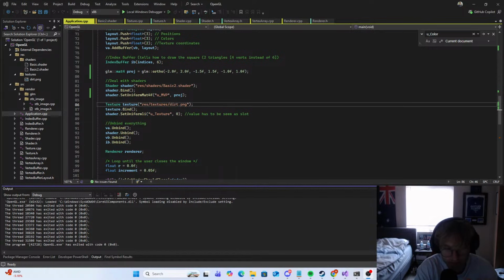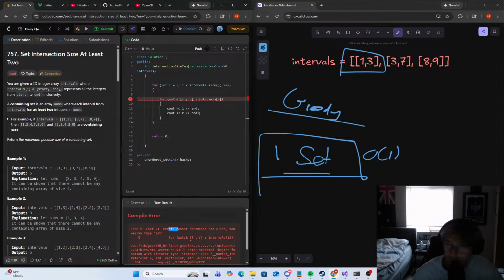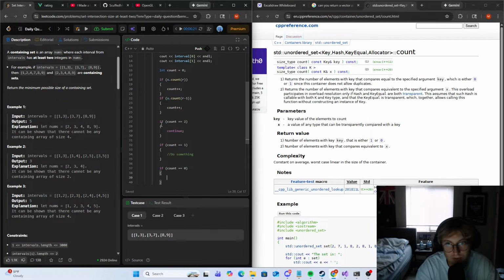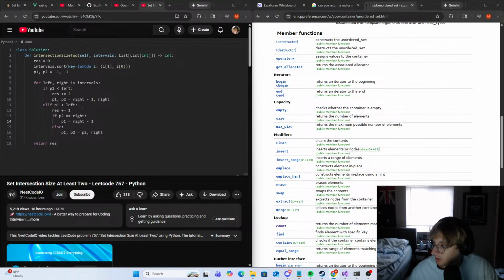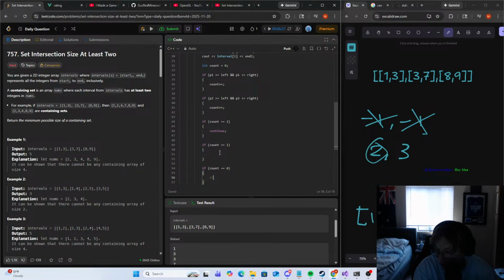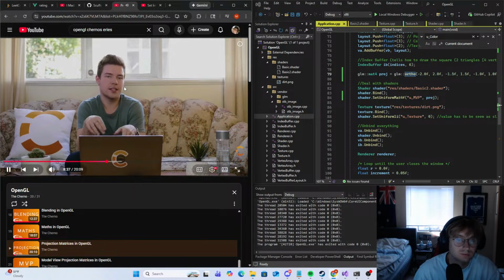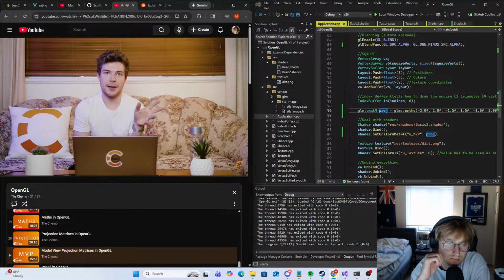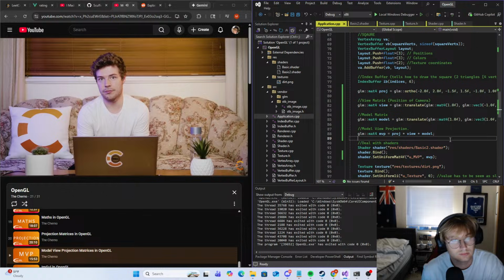Learning OpenGL and project work #22